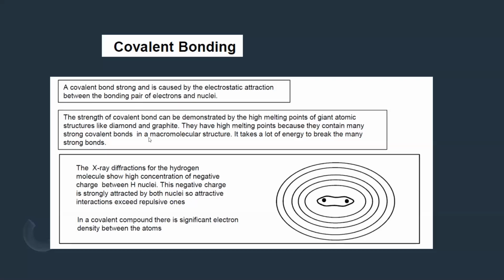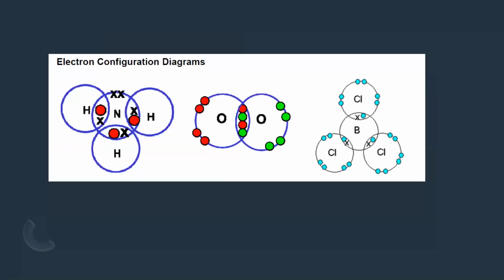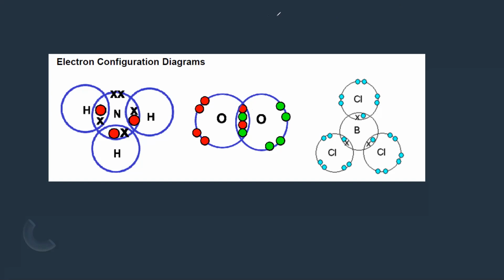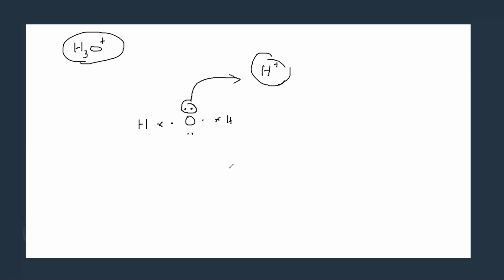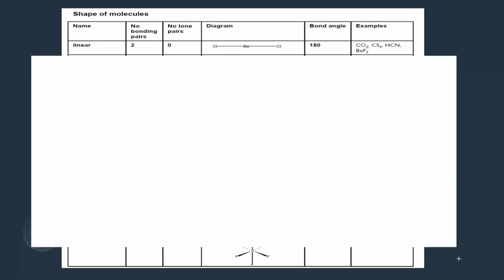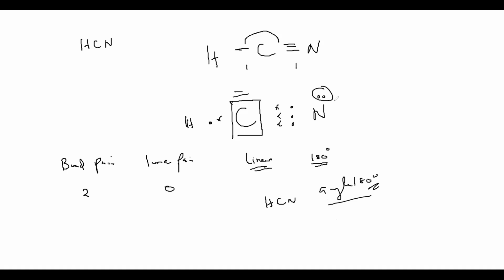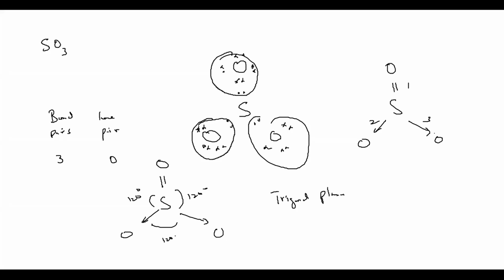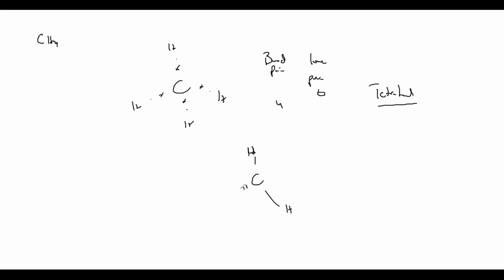As Chemistry Unit 1 lesson 10 part a Covalent, dative bonding and shapes of molecules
Covalent, dative bonding and shapes of molecules